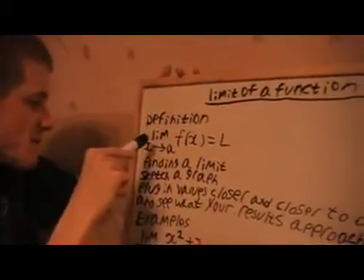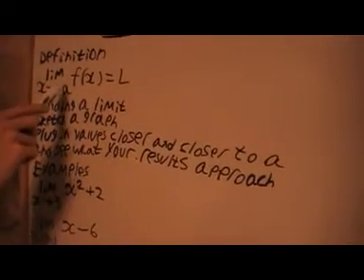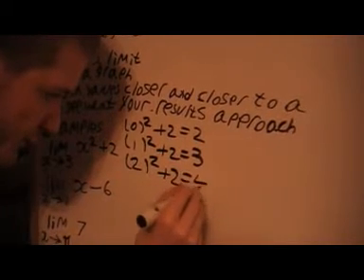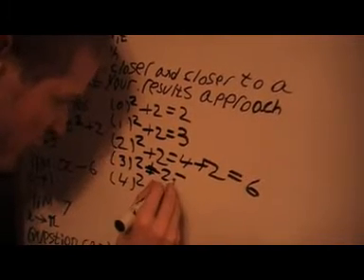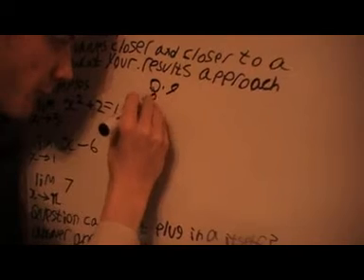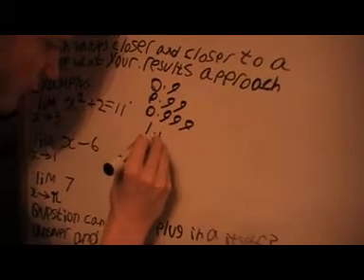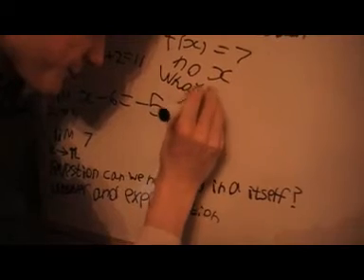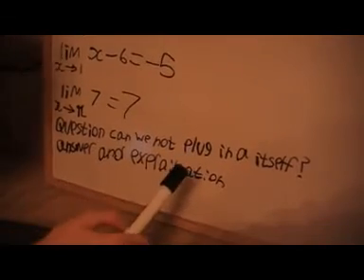limit of a function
this video tells you what the definition of a limit is intuitively and uses the same intuitive approach to help people understand the basic concept of a limit and does some examples to show you how this works we will discus limits more generally later in this section i explain a thing that a lot of people watching this might think will always work and some cases it does later on i will show you exactly why this works